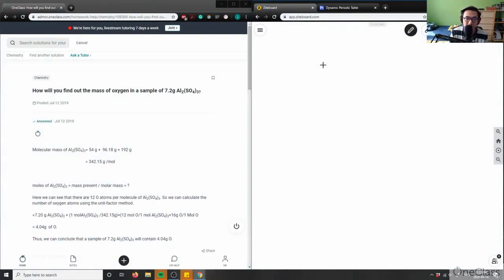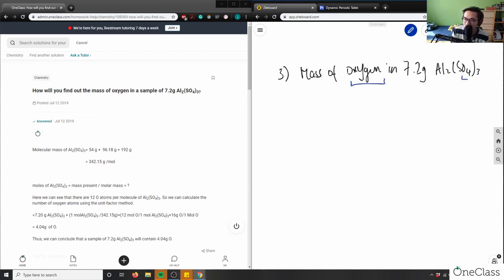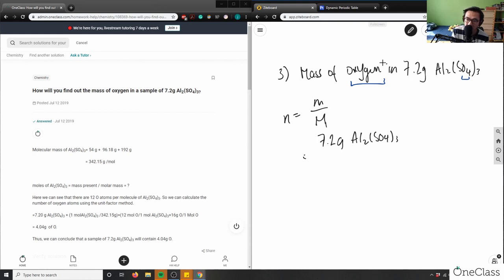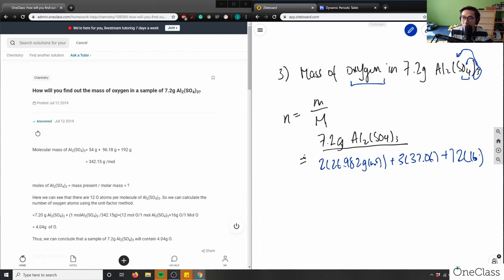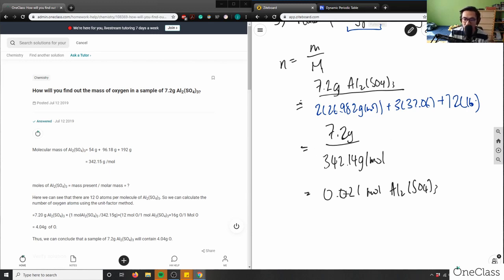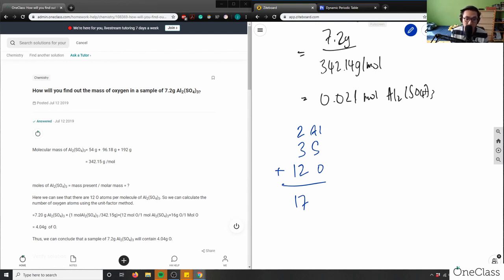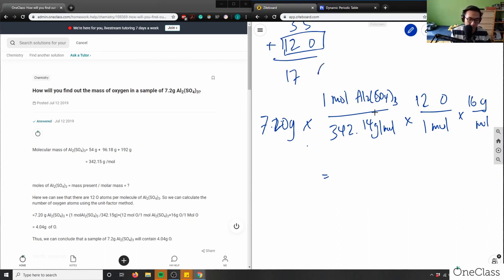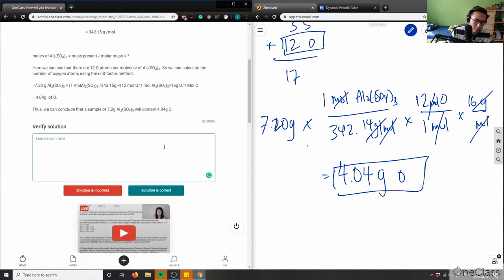Determine the mass of oxygen in a 7.2-g sample of al2(so4)3.